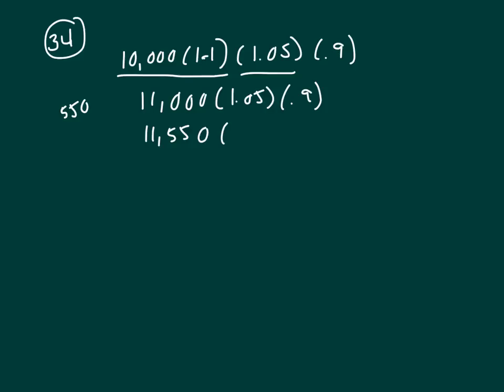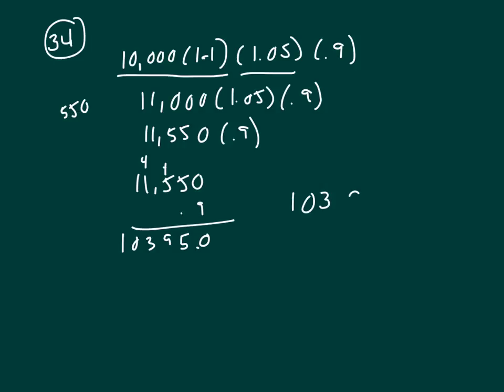34 PS 2016 q and v